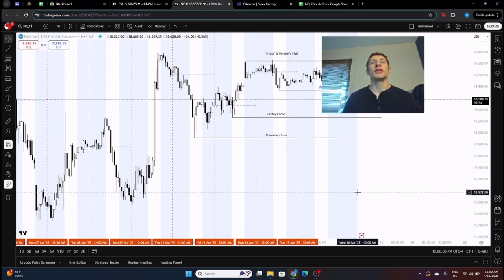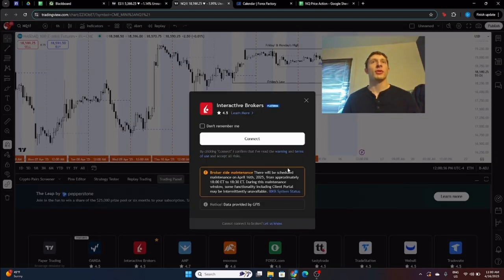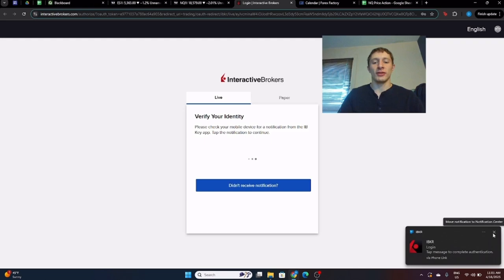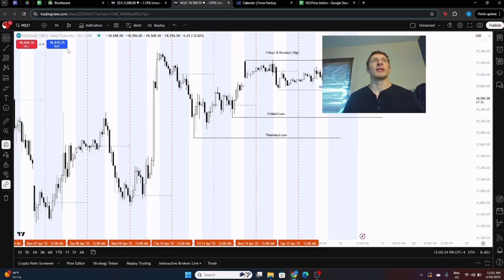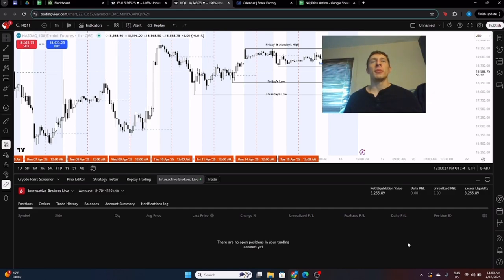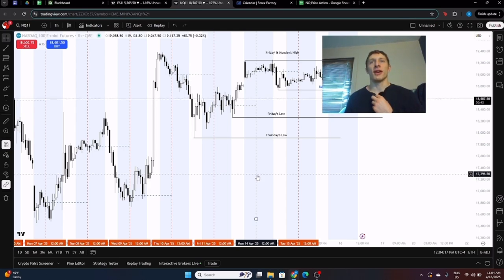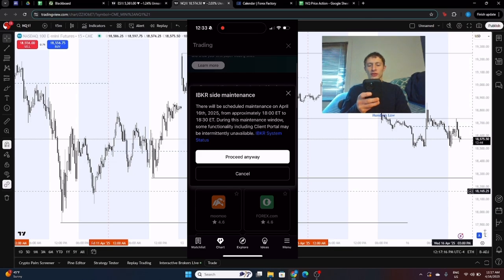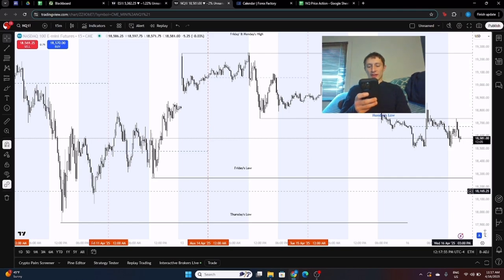How to Connect your Brokerage / Trading Account to TradingView !!! ( Phone & Computer )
Guide on how to connect a trading account to the charting platform, TradingView! I show myself connecting my personal account on Interactive Brokers to my TradingView account on both computer desktop and on my phone using my mobile device